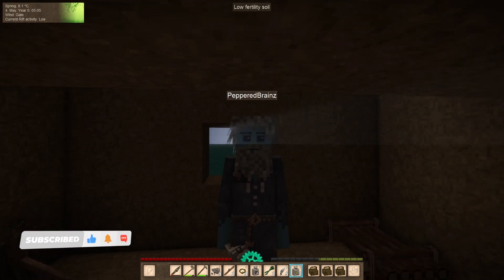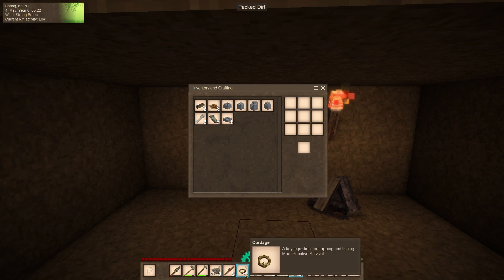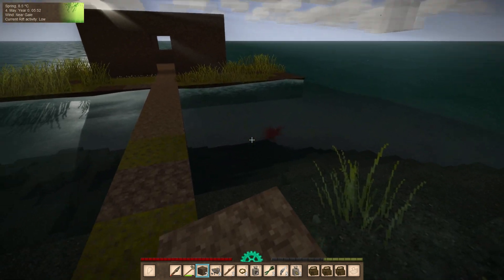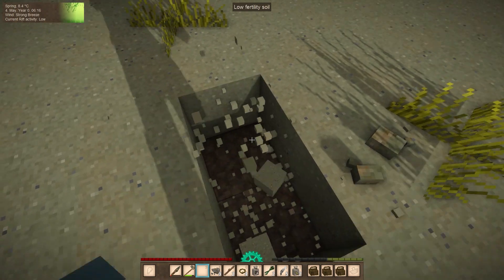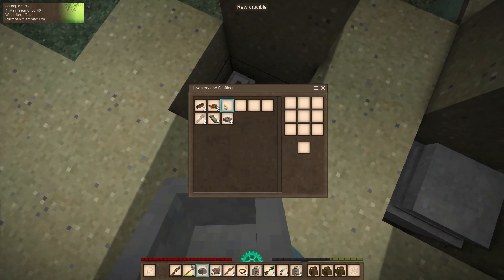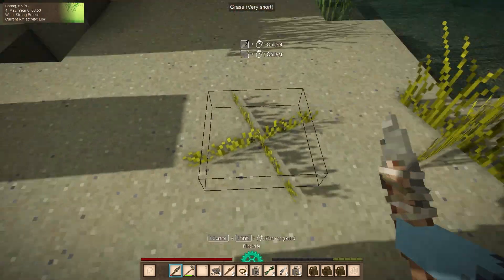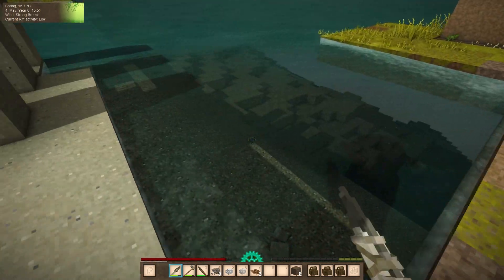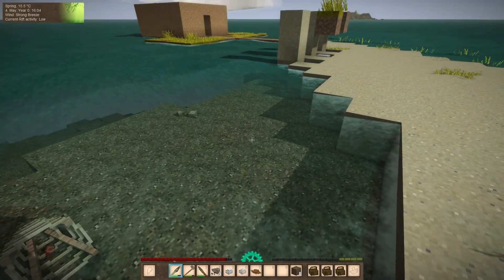Water World Day 4 | Vintage Story ocean start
Hello everyone this is a brand new play through! We start on a tiny island surrounded by a massive ocean. This is also a modded play through even if we don't use every mod in this series it should still be a fun wild ride!

Check out @AndyDaze if you want more ocean world, They are playing a premadeath island survival in vintage story.